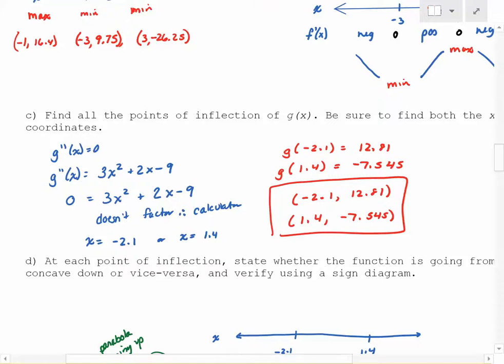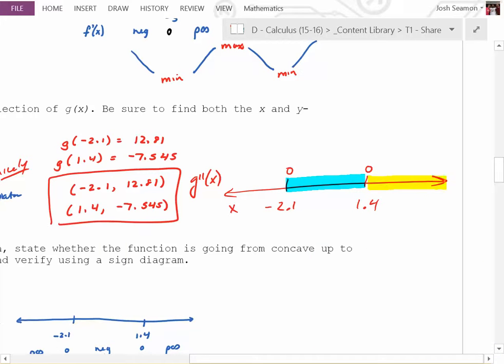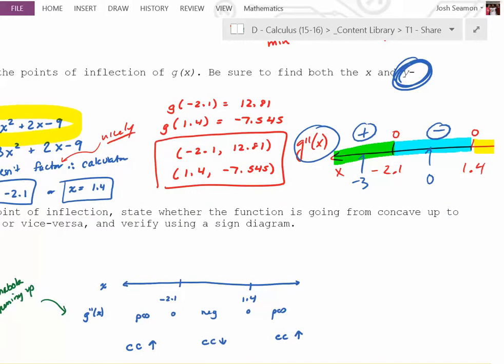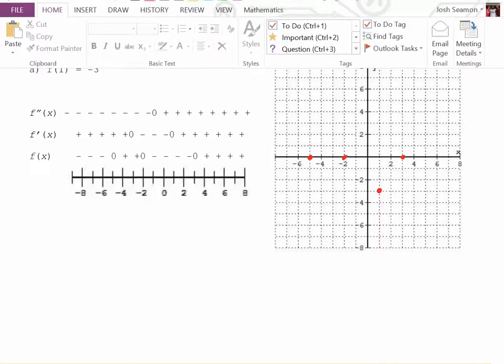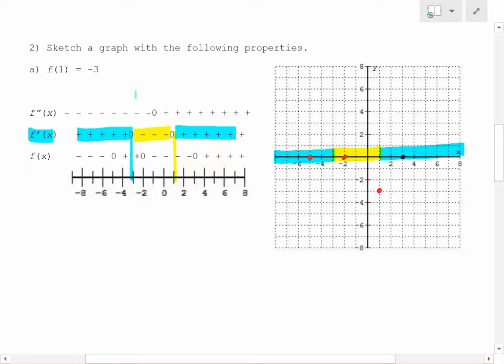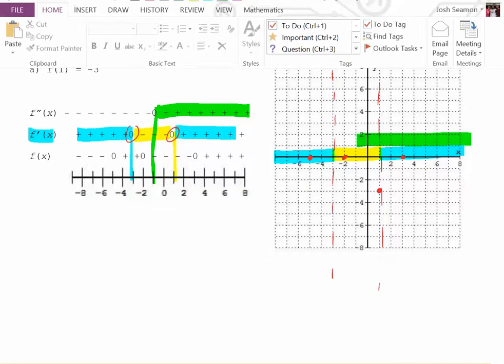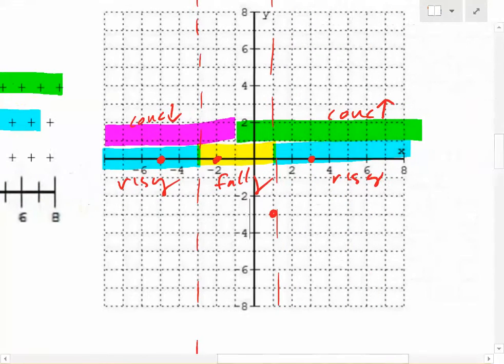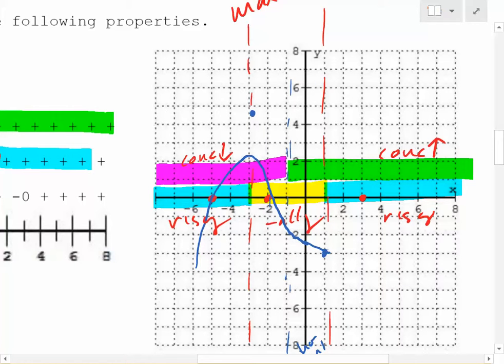D Period - Calculus - 11/4/15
We start working with sign diagrams.